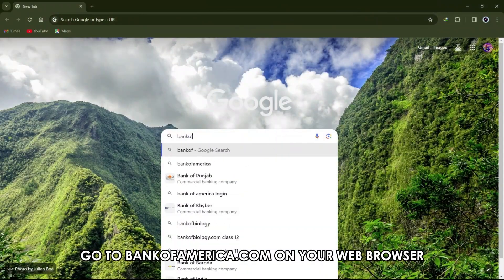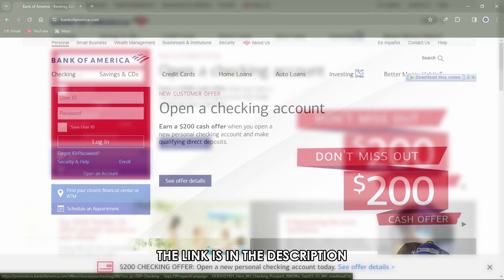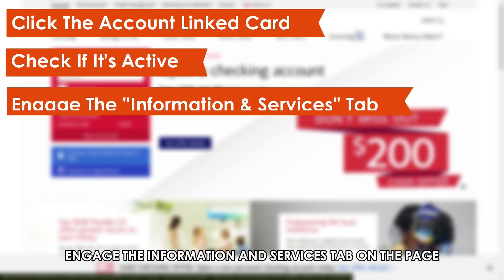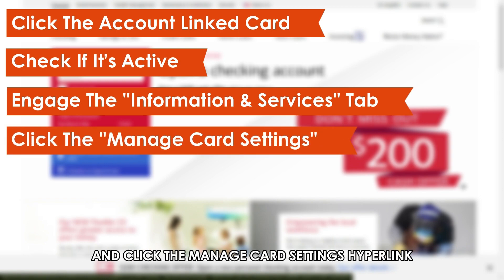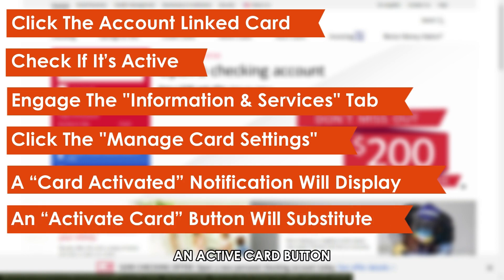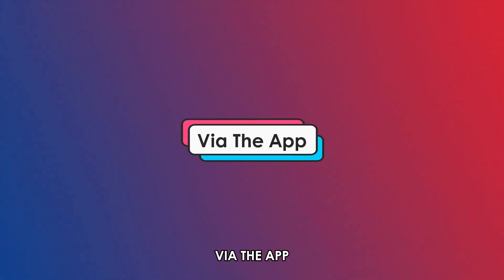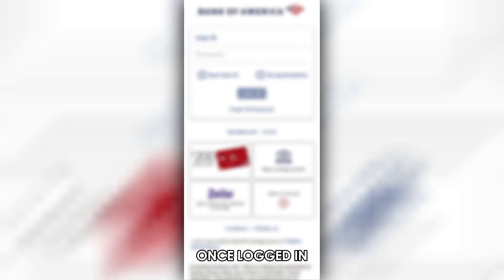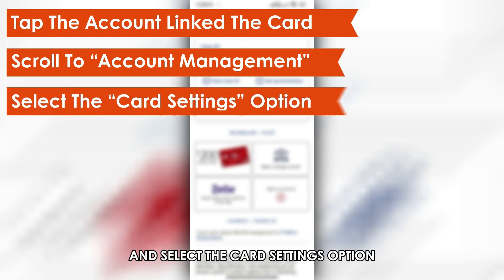How To Check If Bank Of America Card Is Activated (How Do I Check My Bank Of America Card's Status)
How To Check If Bank Of America Card Is Activated (How Do I Check My Bank Of America Card's Status). In this video tutorial I will show you how to check if Bank of America card is activated.

Via the bank’s website
1. (The link is in the description) on your web browser and sign into your account with your login credentials.
2. Once signed in, click the account linked to the card you intend to check if it’s active. This will open the account’s detailed info page.
3. Engage the "Information & Services" tab on the page and click the "Manage card settings" hyperlink under the "Services" section.
4. A “Card Activated” notification will display alongside the card if the card is active.
a. An “Activate Card” button will substitute the notification for an inactive card.

Via the app
1. Tap the Bank of America app on your device to open and sign into your account.
2. Once logged in, tap the account linked to the card you want to view its status, scroll down the resultant page to the “Account Management” section, and select the “Card Settings” option.
3. A “Block” or “Activate” icon will be displayed on the next page for an active or inactive card, respectively.